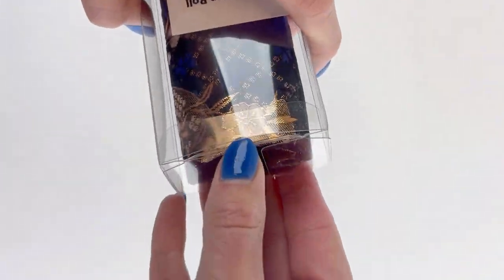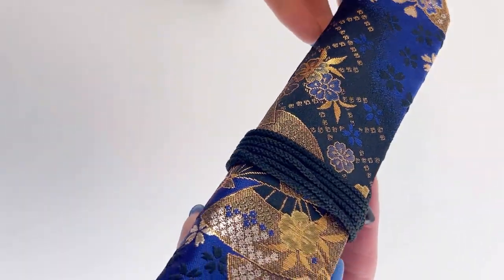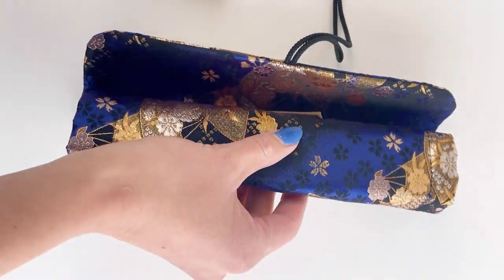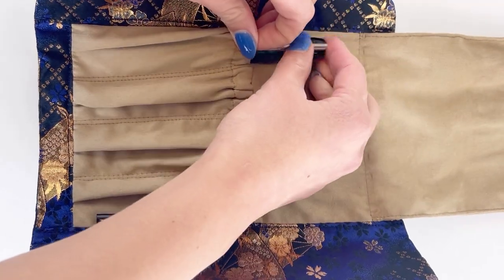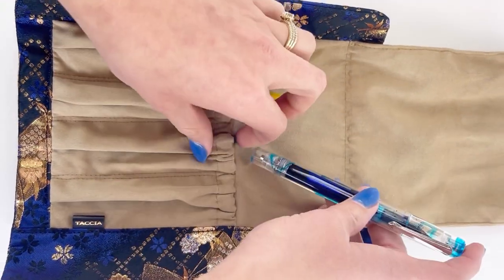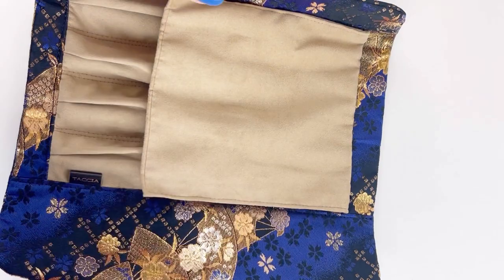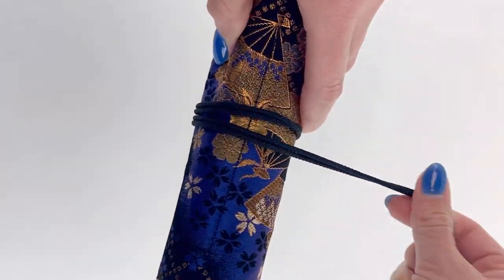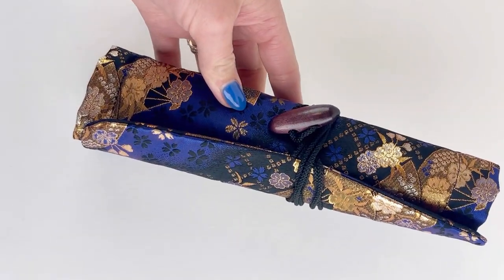How to Use the Taccia Kimono 4 Pen Roll: Great Fountain Pen Carrying Case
Fountain pen beginners often wonder how to store their pens? In fact, fountain pen fans and collectors alike also seek the best way to store and carry their fountain pens. If you need an easy way to store & carry your pens...we recommend the Taccia Kimono Pen Rolls! Not only are they useful, but also stylish! Shop the pen rolls in all colors and sizes, including this 4 Pen Roll!

Highlights about the Taccia Kimono 4 Pen Roll:
• Has four slots to accommodate four different pens
• Inspired by the traditional Japanese Kimono (or robe) in use for centuries
• It is a go-to solution for pen enthusiasts on the go
• The designs reflect the intricate patterns and images traditionally reserved for the Japanese elite
• Also offer 8 pen rolls, single pen rolls, and 3 pen slots

See all the details about the Taccia Kimono 4 Pen Roll

Hope you enjoyed this Taccia Kimono 4 Pen Roll unboxing video. Shop for your own Taccia Kimono 4 Pen Roll at PenChalet.com.